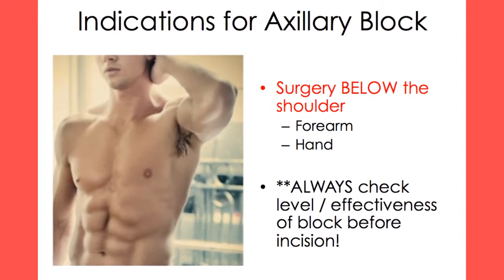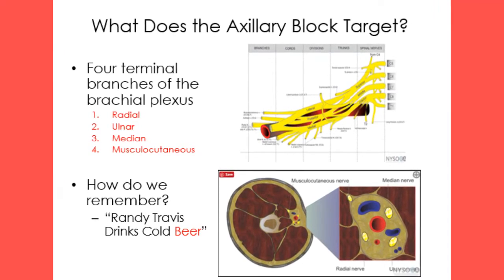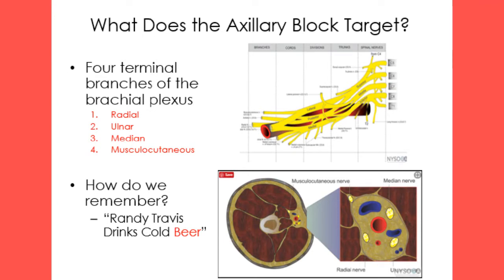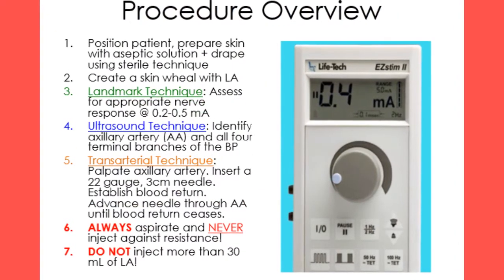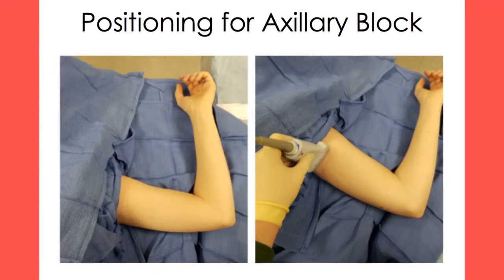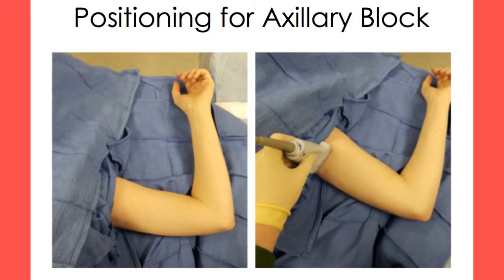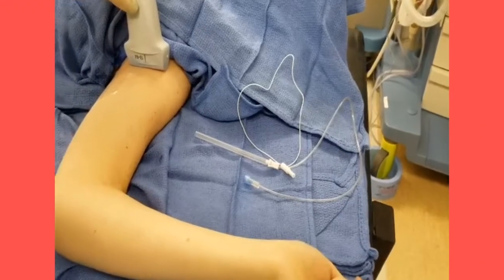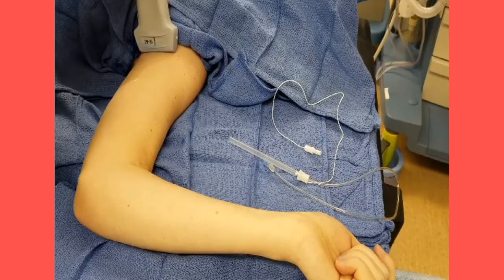Axillary Block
This is a video in a series of brachial plexus block videos.